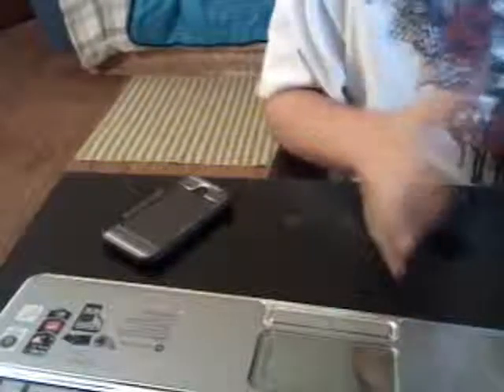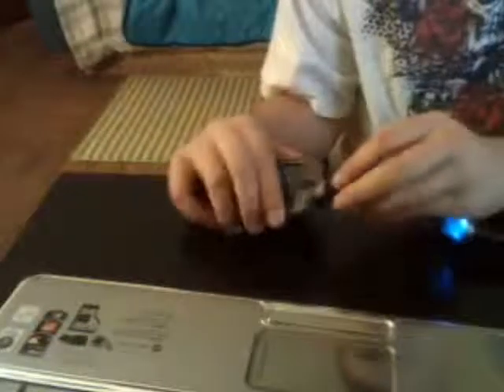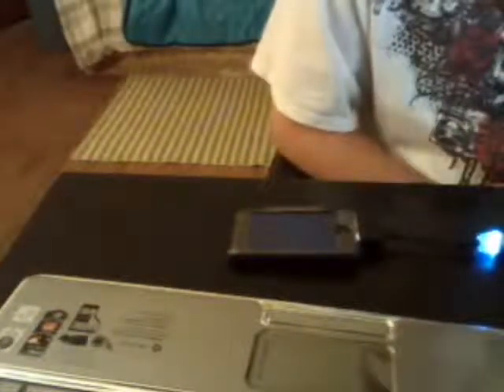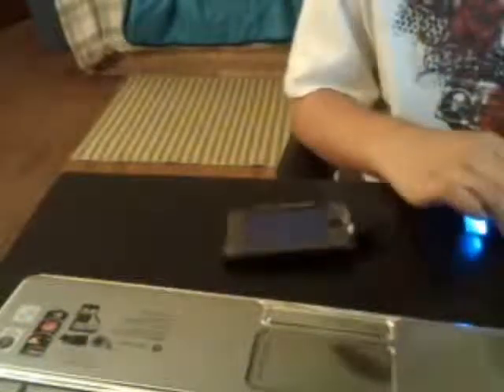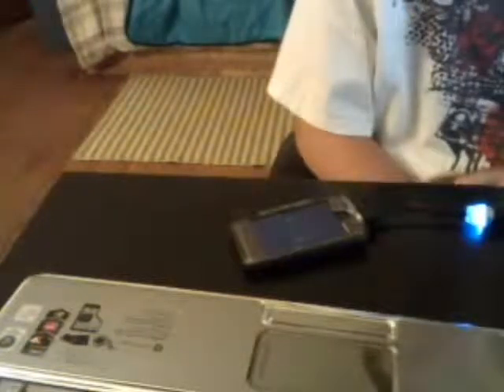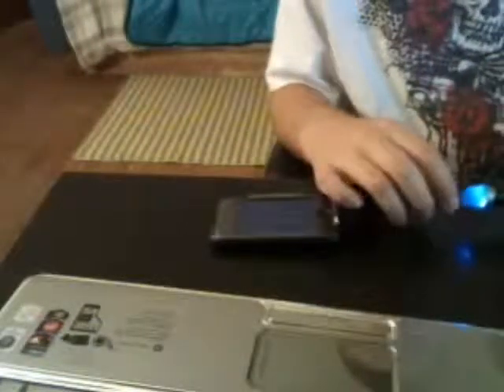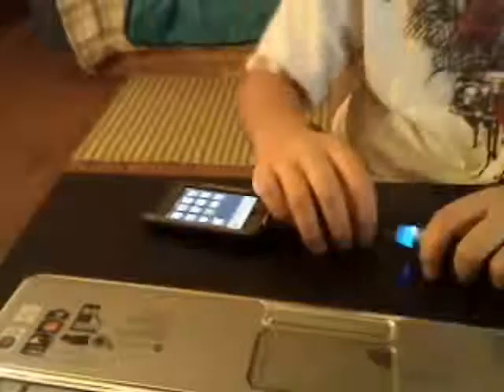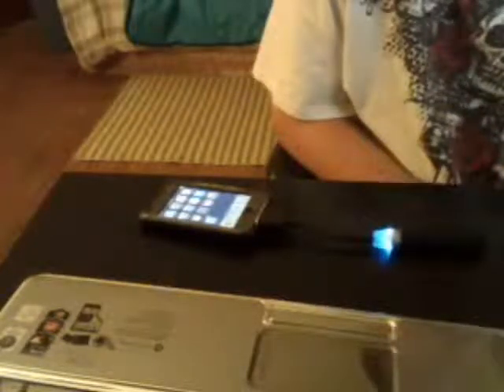iturbo for ipod touch 1st gen review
please check them out. very nice people and great quality products Great for everyone